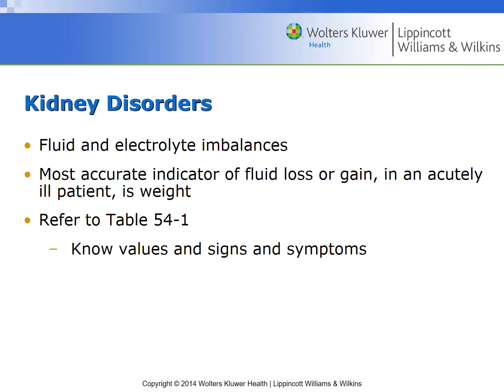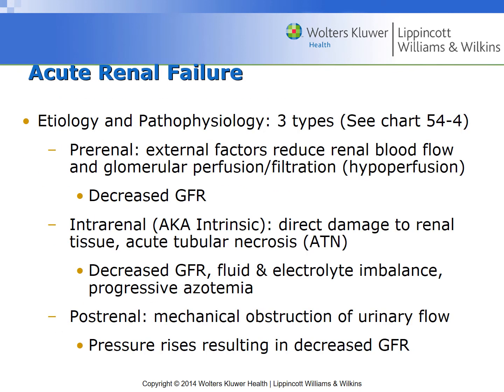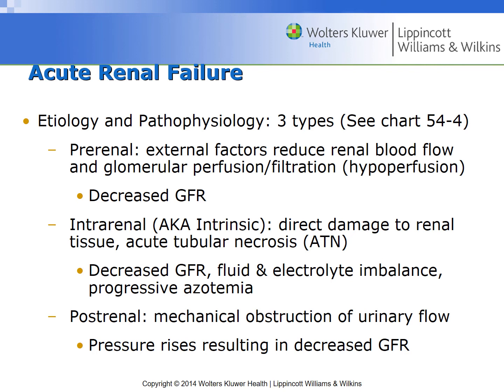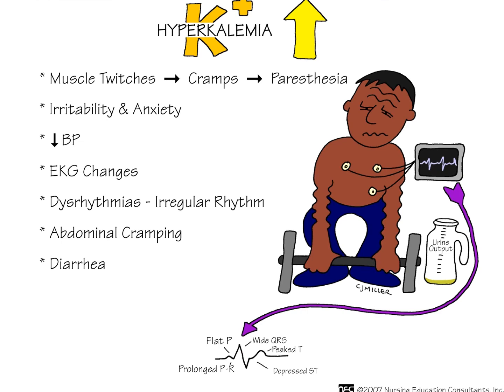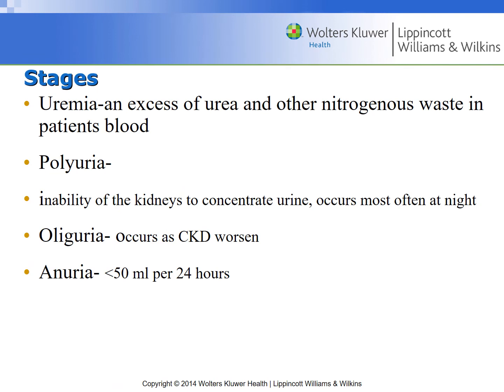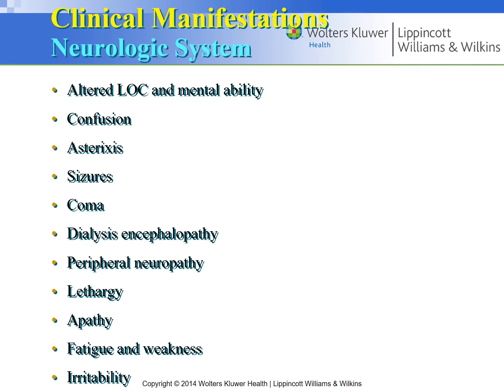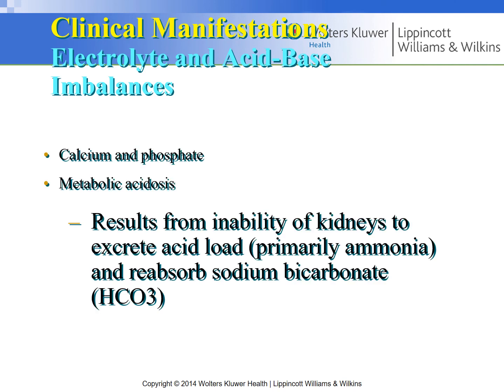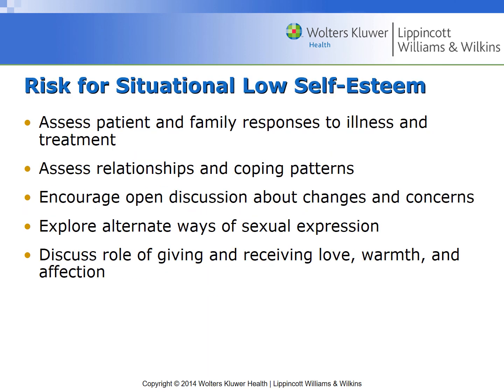Ch 54 Podcast Renal Failure